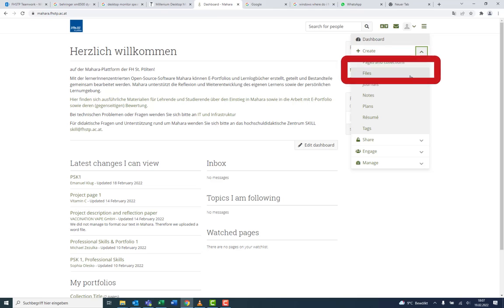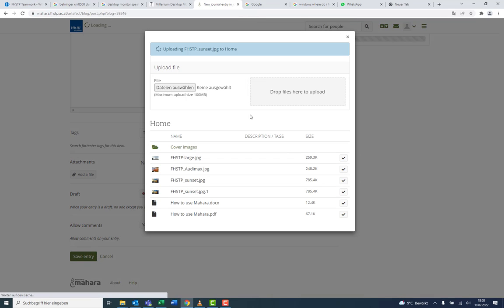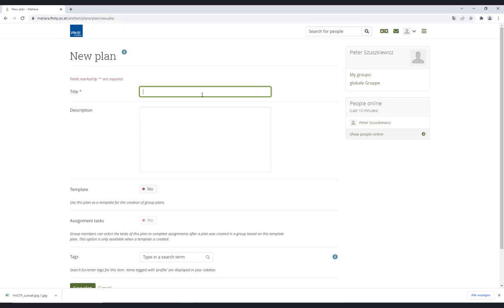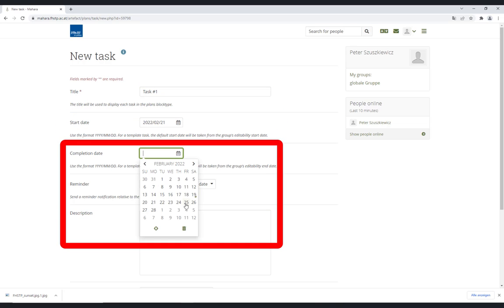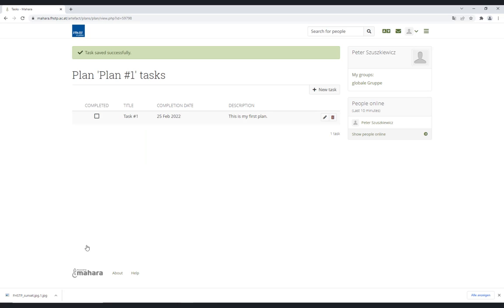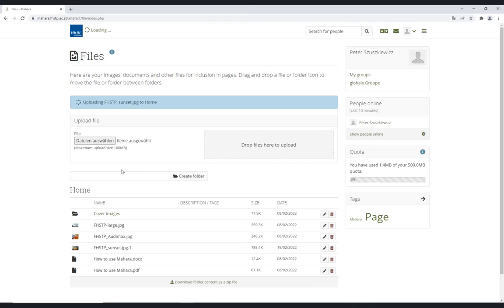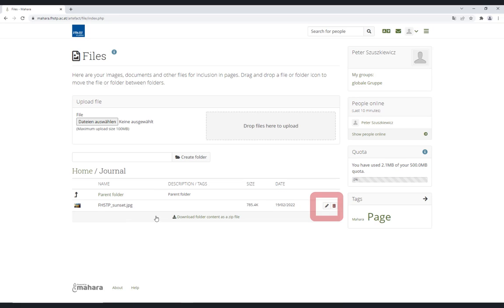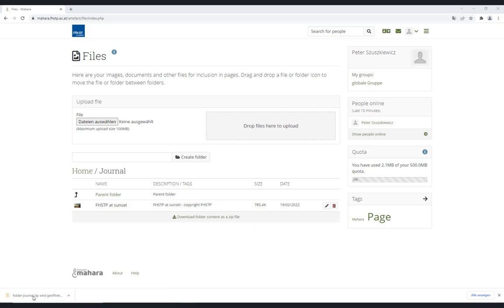Mahara Tutorial 2 - Content in Mahara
This is the second in the series of three English language Mahara tutorial videos created by the dep't SKILL of the St. Pölten UAS.